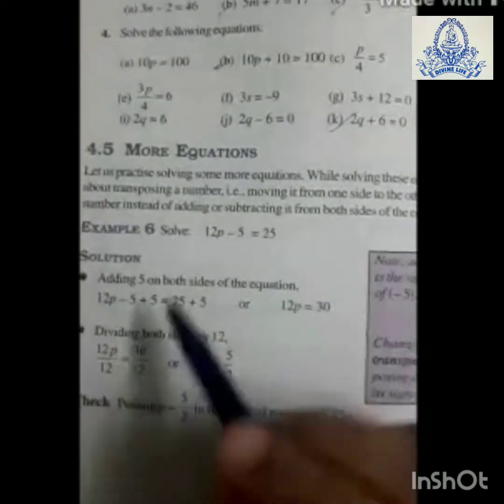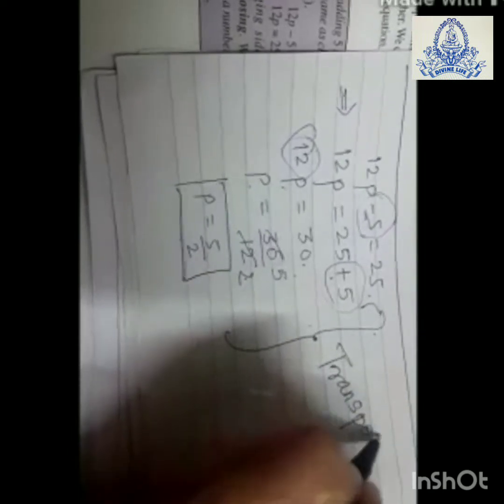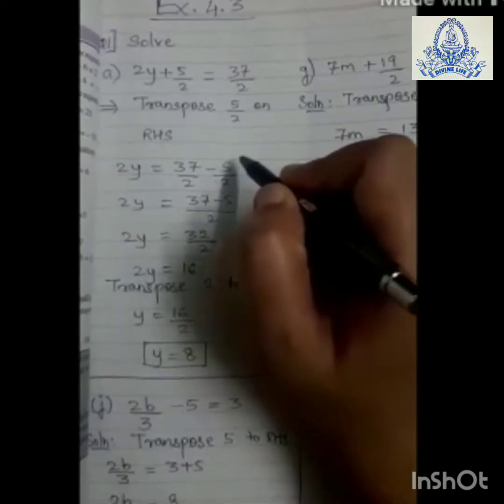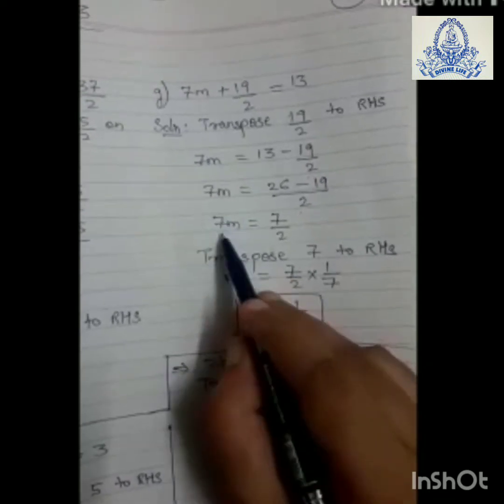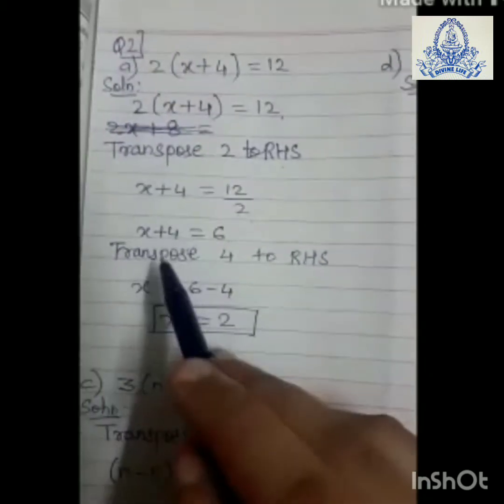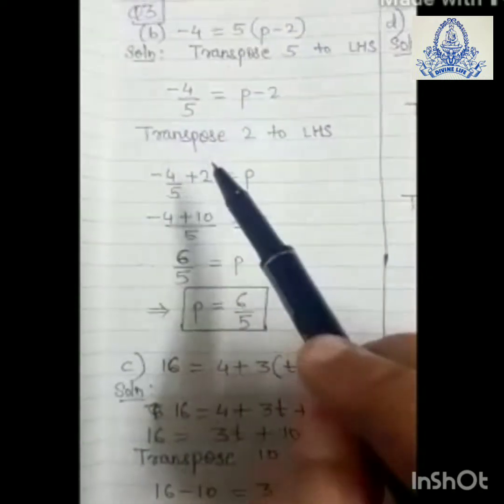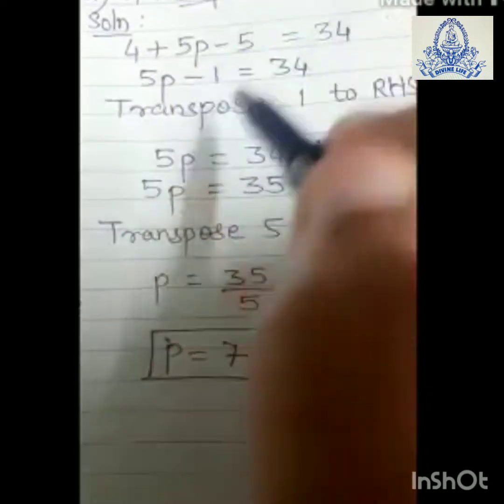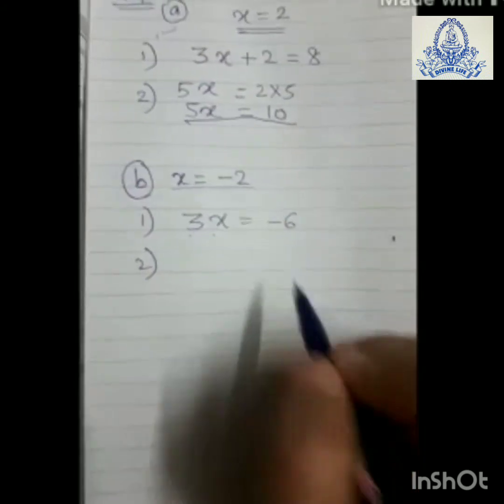Std 7th | Mathematics | Chapter 4 | Exercise 4.3